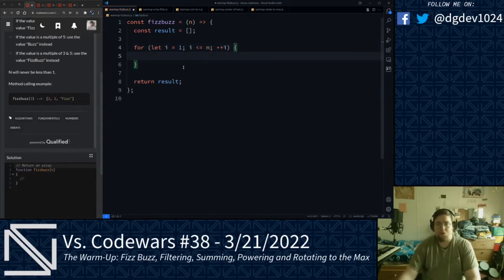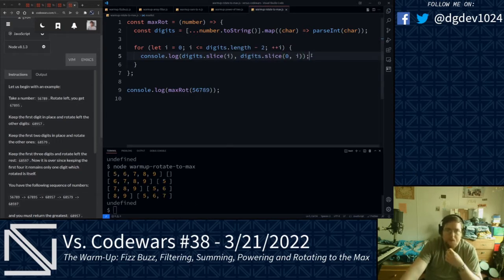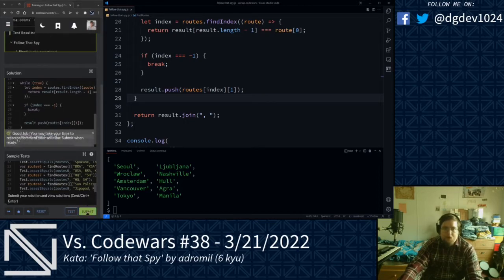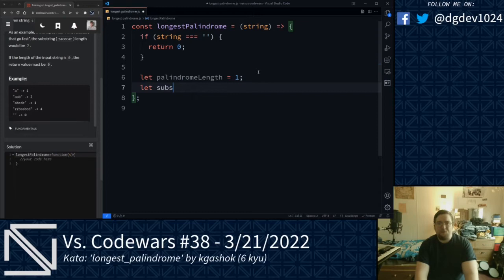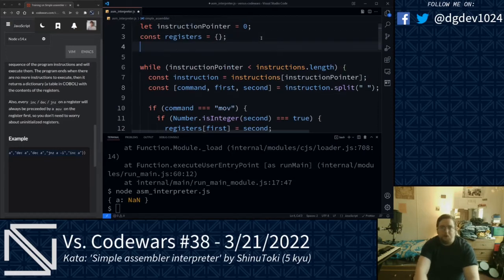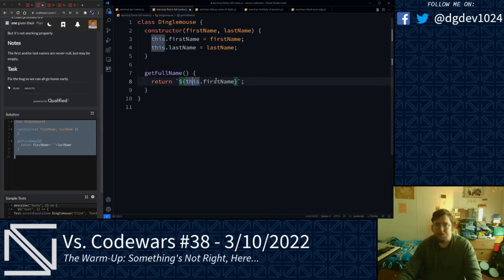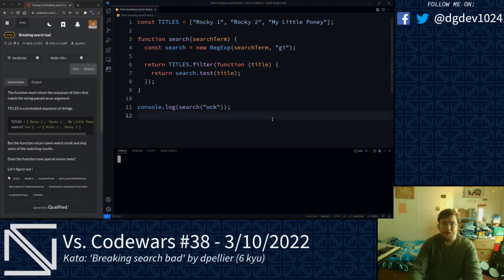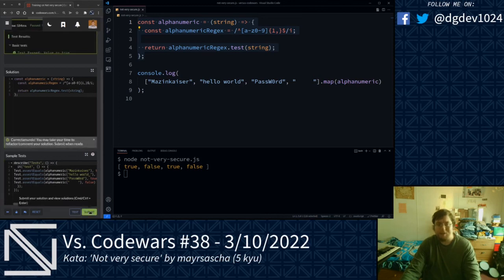Vs. Codewars #38 - Something's Not Quite Right...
Hello, again! Let today's episode of "Vs. Codewars" be a lesson to always make sure you're at 100% before taking on your projects. That, of course means you're going to see quite a bit of bonus footage, making for an extra long episode!

You get to see me...

- ...stumble around as I follow a spy around.
- ...sum sequences of consecutive numbers in an array of numbers.
- ...play a flute like the Pied Piper, luring rats away from town.
- ...find out the length of the longest palindrome substring in a string.
- ...assemble a simple assembly interpreter.
- ...squash bugs. Lots and lots of bugs.

0:00 - Intro
0:43 - The Warm-Up: "Fizz Buzz" by stephenyu (7 kyu)
3:23 - The Warm-Up: "JavaScript Array Filter" by jhoffner (7 kyu)
8:27 - The Warm-Up: "Sum of numbers from 0 to N" by Javatlacati (7 kyu)
13:46 - The Warm-Up: "Power of two" by yuriy.tsemashko (7 kyu)
18:00 - The Warm-Up: "Rotate for a Max" by g964 (7 kyu)
32:27 - Kata: "Follow that Spy" by adromil (6 kyu)
50:01 - Kata: "Sum consecutives" by JustyFY (6 kyu)
54:44 - Better Code Solution #1: Summing Using Reduce
55:45 - Kata: "The Deaf Rats of Hamelin" by dinglemouse (6 kyu)
1:11:21 - Kata: "longest_palindrome" by kgashok (6 kyu)
1:23:22 - Better Code Solution #2: Two-Pronged For Loops
1:24:43 - Kata: "Simple assembler interpreter" by ShinuToki (5 kyu)
1:53:15 - Bonus Intro: Squashing Bugs
1:54:04 - Bonus Warm-Up: "getNames()" by jhoffner (7 kyu)
1:57:24 - Bonus Warm-Up: "FIXME: Get Full Name" by dinglemouse (7 kyu)
2:00:31 - Bonus Warm-Up: "Debug Sum of Digits of a Number" by Fosna (7 kyu)
2:02:47 - Bonus Warm-Up: "Multiply characters" by VelenteMesmo (7 kyu)
2:04:27 - Bonus Warm-Up: "Check your arguments" by Voile (7 kyu)
2:13:38 - Bonus Kata: "Inserting multiple strings into another string" by ollyfg (6 kyu)
2:21:46 - Bonus Kata: "Breaking search bad" by dpellier (6 kyu)
2:30:23 - Bonus Kata: "FIXME: Hello" by dinglemouse (6 kyu)
2:41:07 - Better Code Solution #3: Using Object.values
2:42:33 - Bonus Kata: "Not very secure" by mayrsascha (5 kyu)
2:46:30 - Outro